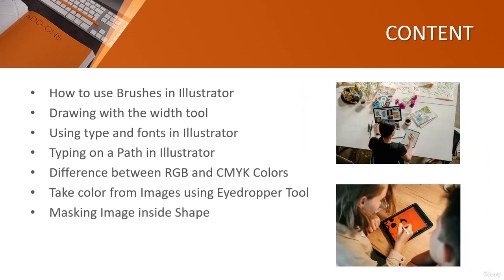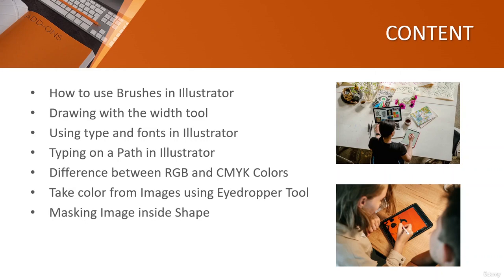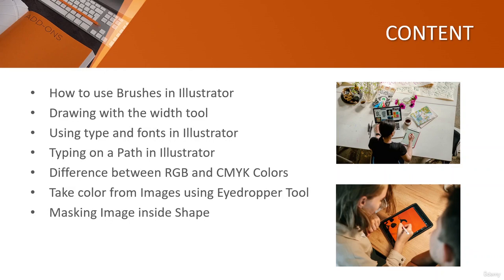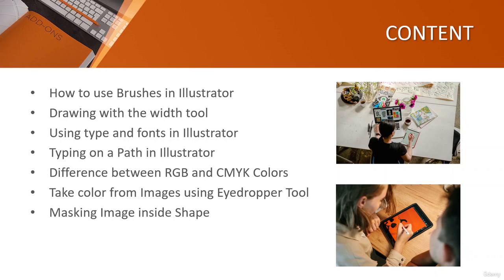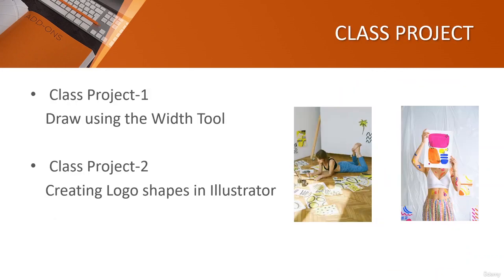Graphic design adobe illustrator tutorials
How to become a graphic designer? Are you interested in learning graphic design from beginner to advanced levels? This comprehensive tutorial series on graphic design course using Adobe Illustrator Essentials covers everything you need to know. From understanding the basics of Adobe Illustrator to creating vector graphics, this tutorial series is designed to take you through each step.

The instructor introduces Adobe Illustrator and its unique features compared to other graphic design software available in the market. Throughout the tutorial, you'll learn how to draw using shapes, combine shapes using the Shape Builder tool, and master the use of tools like the pen tool and pencil tool.

Additionally, you'll explore logo design, curvature tools, brushes, and typography using Adobe Fonts. Understanding color modes like RGB and CMYK is also covered in detail.

The tutorial also delves into practical techniques such as using the eyedropper tool, masking images inside shapes, and adjusting line widths. Each concept is accompanied by hands-on projects, allowing you to apply what you've learned and receive feedback from the instructor.

By the end of the tutorial, you'll have the skills to create your own logo designs, postcards, and even animated cartoons using Adobe Illustrator. Whether you're a beginner or looking to enhance your graphic design skills, this tutorial series provides a comprehensive guide to mastering Adobe Illustrator.